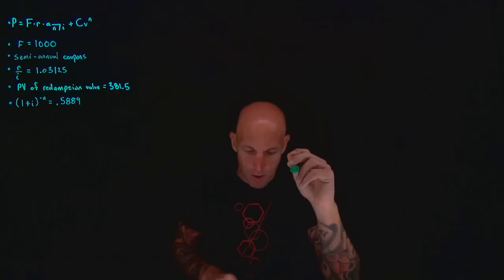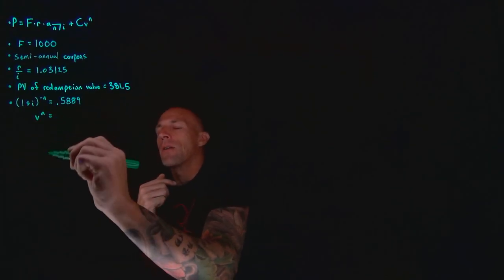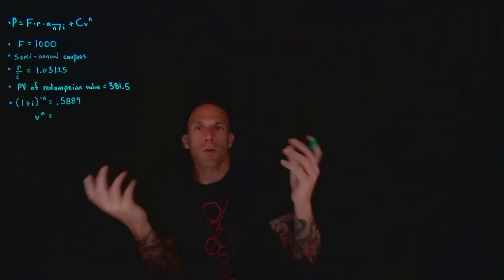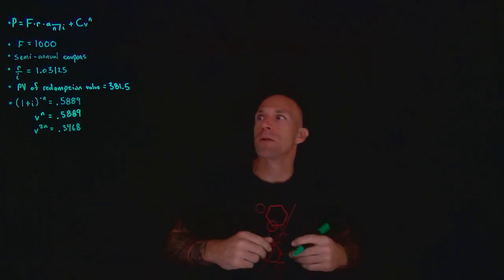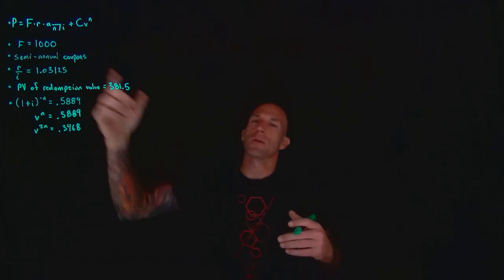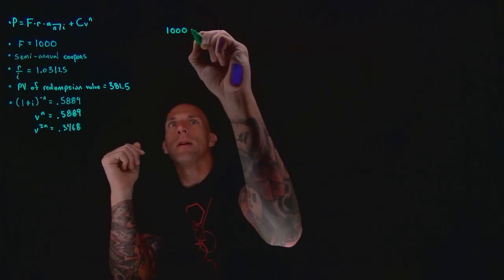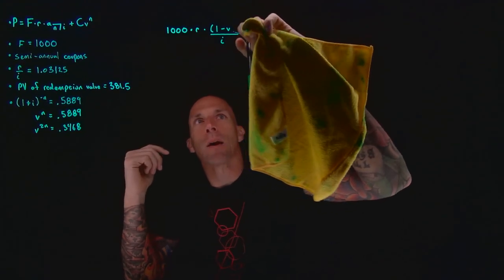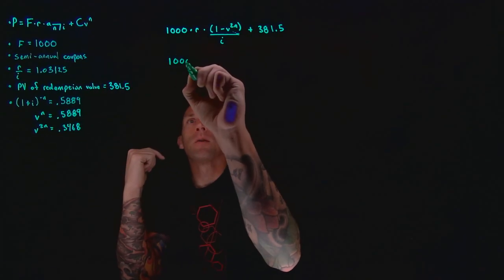Exam FM Problem 18